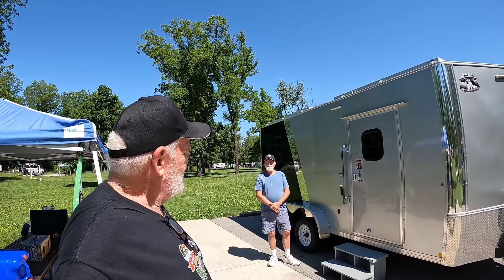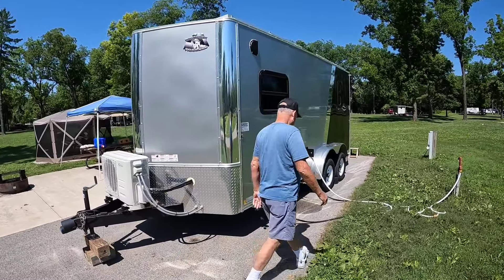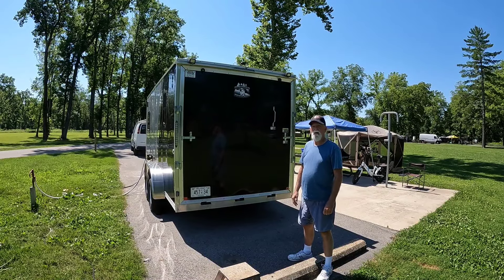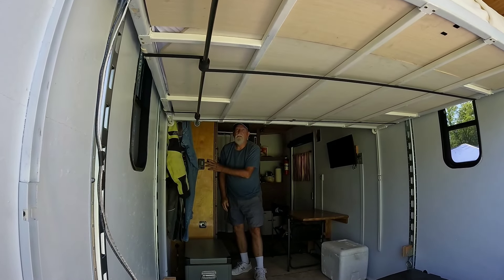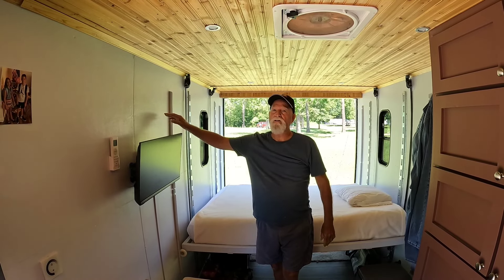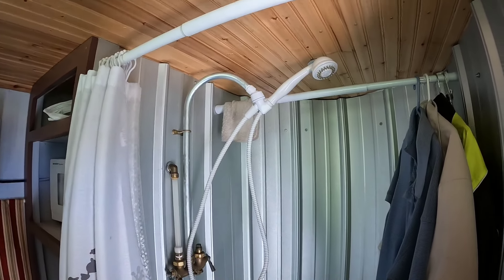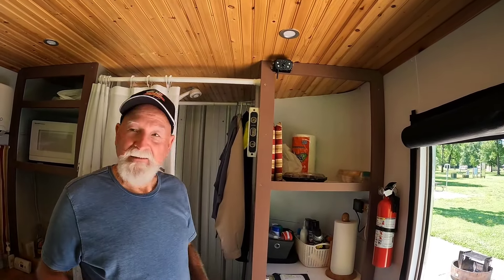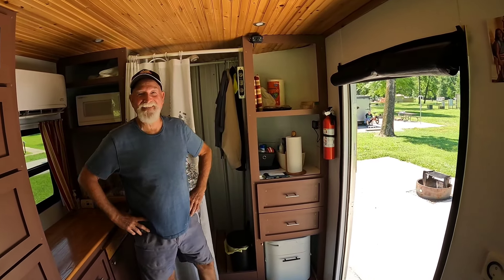Amazing 7×16 Cargo Trailer Conversion Toy Hauler With Unique Elevator Bed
A 7×16×7 Cargo Trailer Conversion Camper/Toy Hauler with an ingenious elevator bed design.